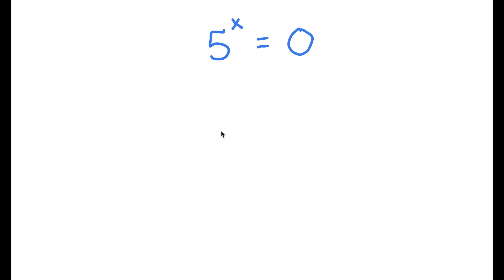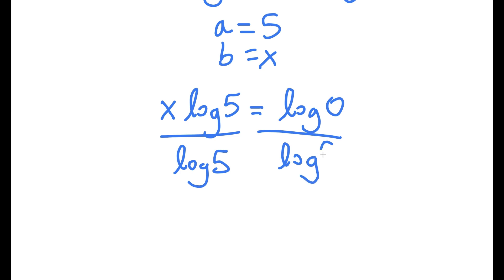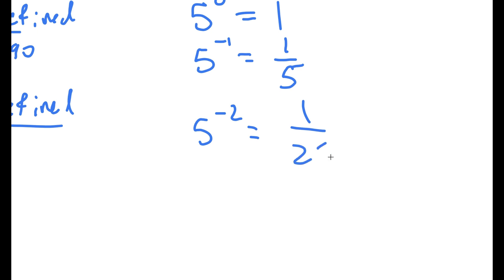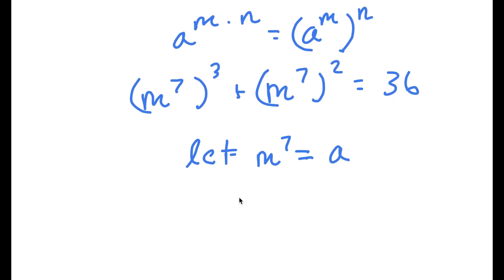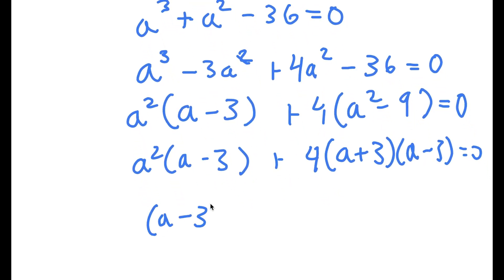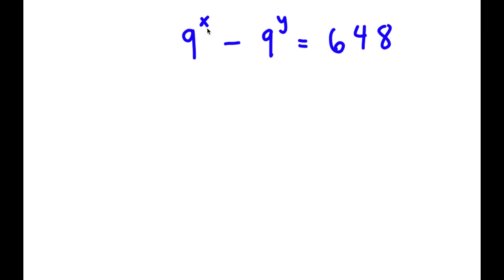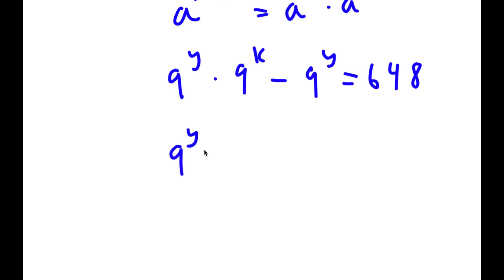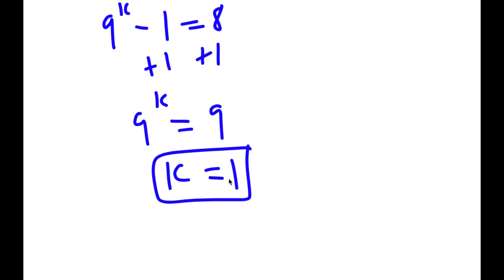A Simple Problem Thats Not So Simple | A Nice Exponential Equation